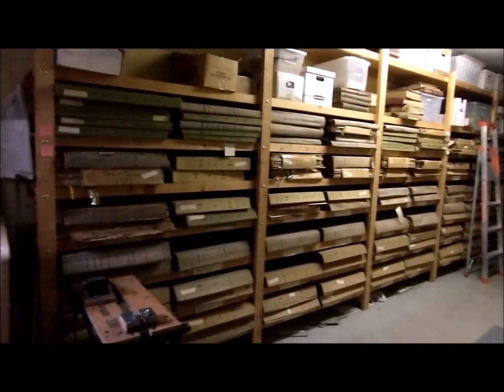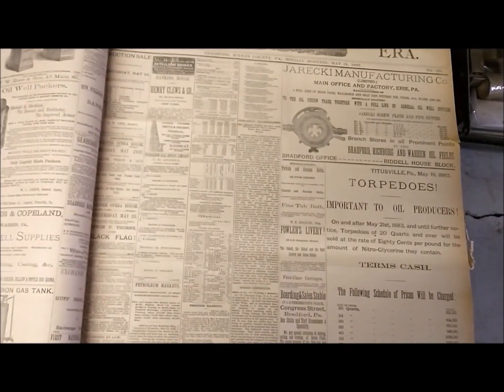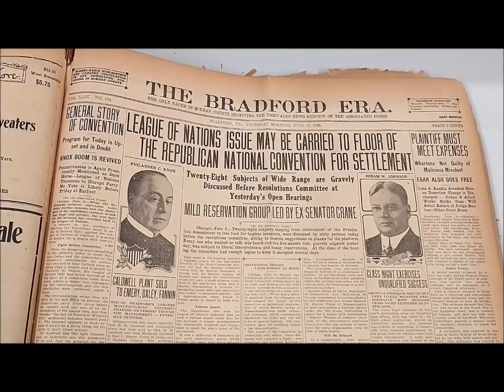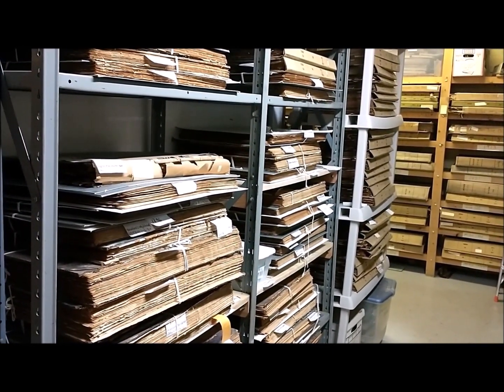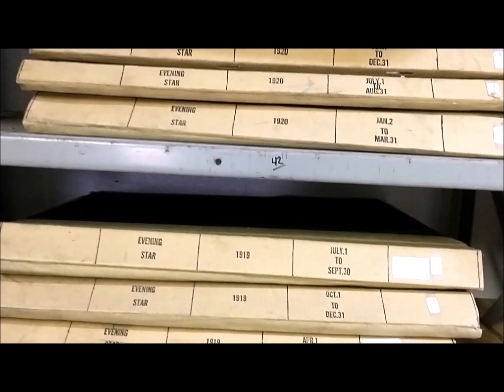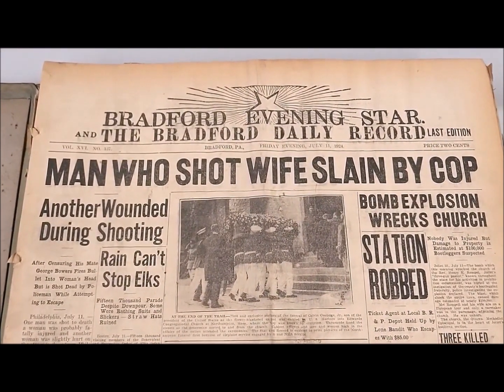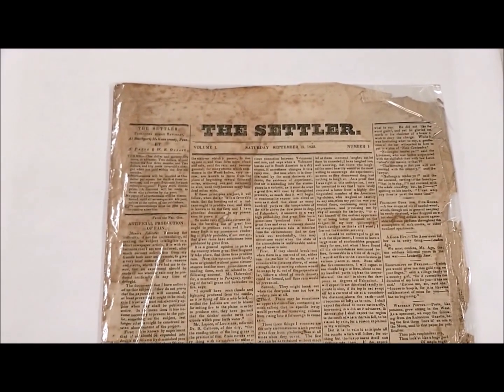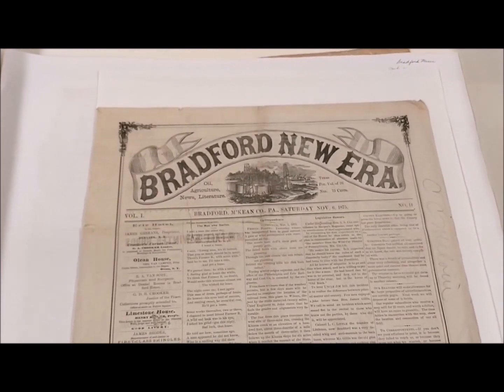Bradford Landmark Society Coffee with the Curator No. 1 -Bradford Newspapers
Learn about the wonderful items in the collection of the local historic organization, the Bradford Landmark Society.